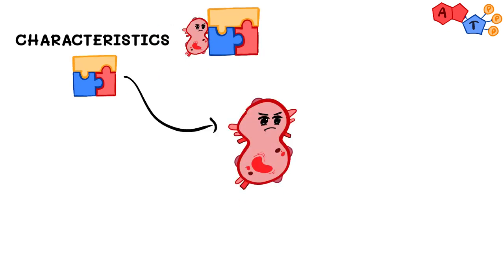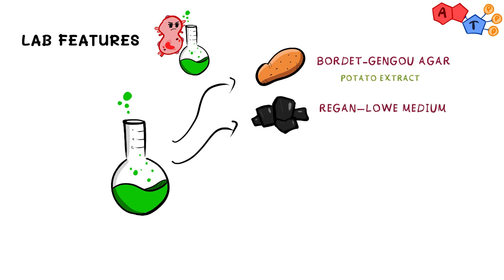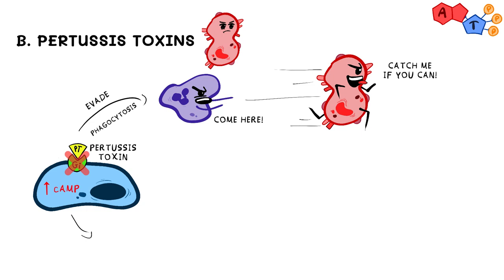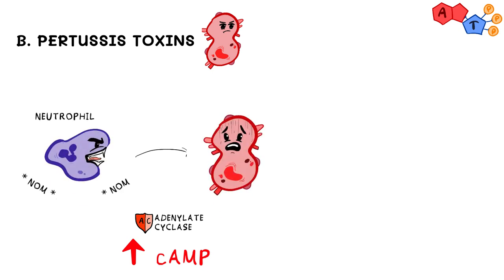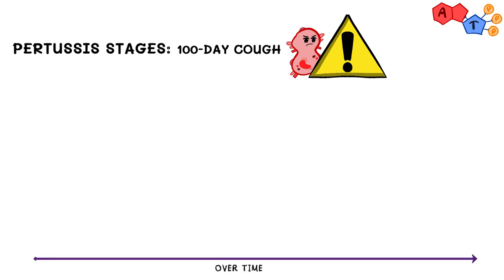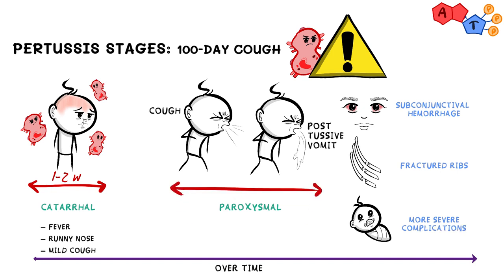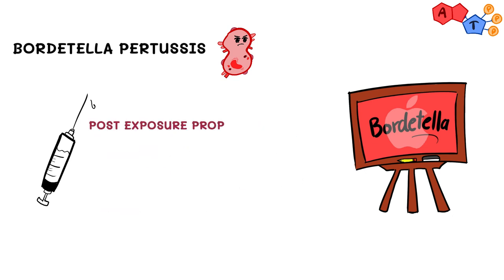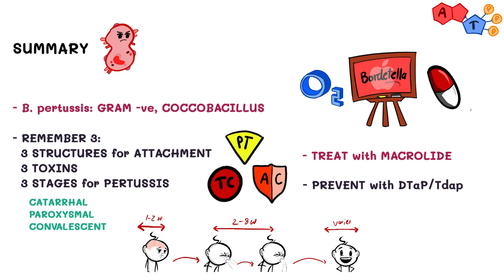Gram Negative Bacteria: Bordetella Pertussis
If you like to draw, then it is the time for you to meet our Red Mac Board ;) Sounds weird in this microbiology series isn't it? Well, watch the video to relate! In today's video, we will discuss B. pertussis and talk about different high-yield facts that you need to know about it. Enjoy!

Contents:
0:06 - Introduction
0:36 - Features of B. pertussis
1:12 - B. pertussis in the lab (diagnosis)
1:59 - B. pertussis toxins
3:31 - Clinical Importance (transmission and Pertussis [100-day cough])
4:56 - Treatment
5:14 - Prevention
5:31 - Post-exposure prophylaxis
5:51 - Summary

Credits:
- Arabic Subtitles: Radwan Alkhatib
- Illustrations: Abdullah Tajeddin
- Script: Mohamad S. Alabdaljabar
- Video Editing: Mohamad S. Alabdaljabar, Anas Alkhabaz, Sameeha Abdulwali
- Voice Over: Abdullah Tajeddin